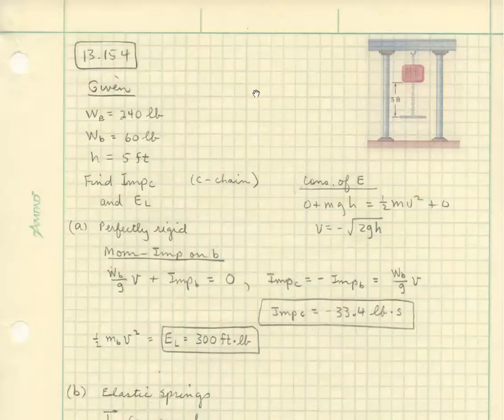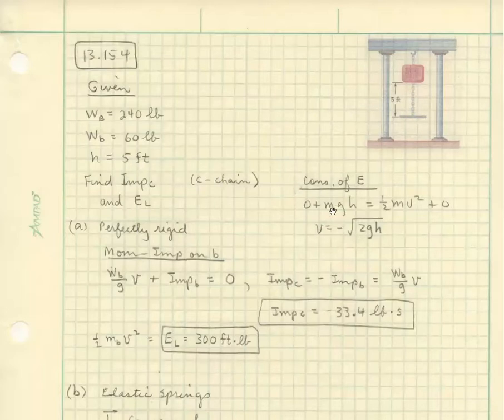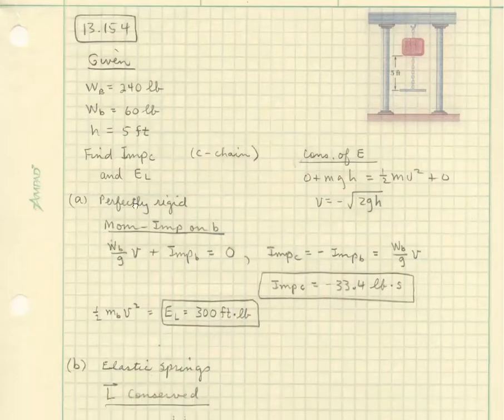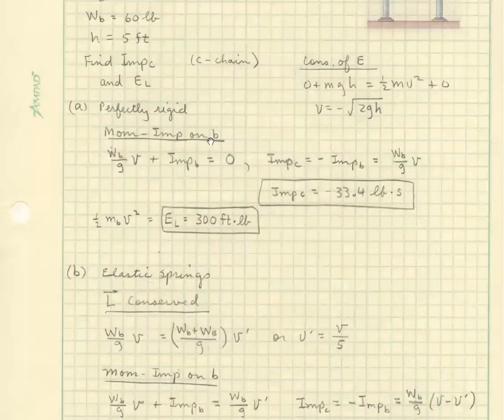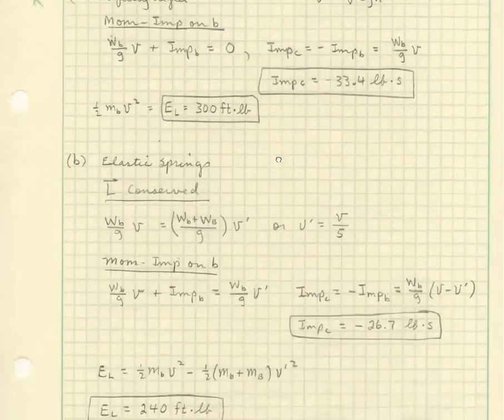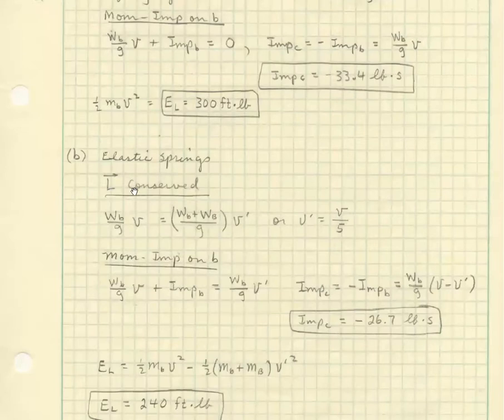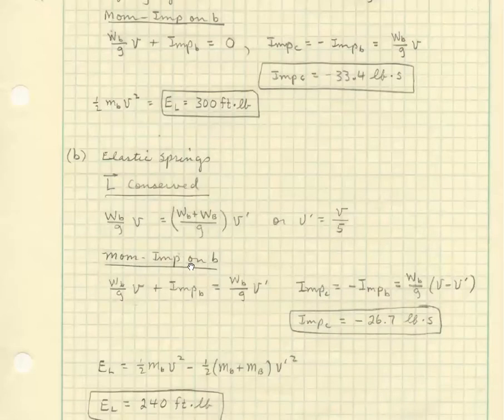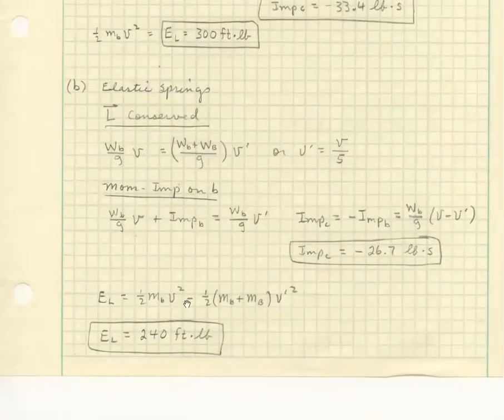13 154 Edition 10